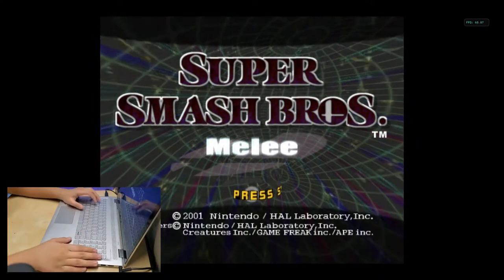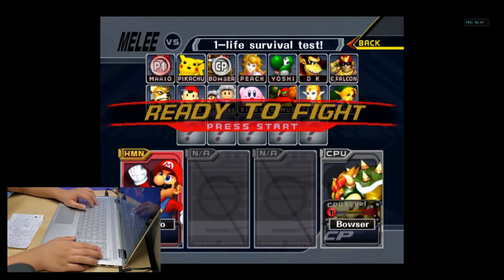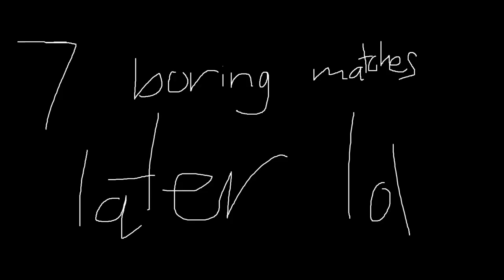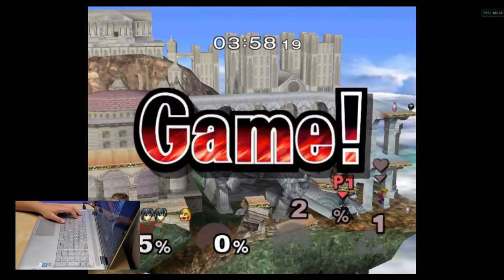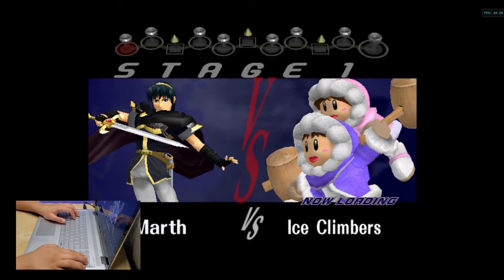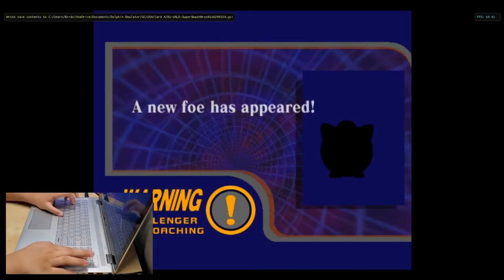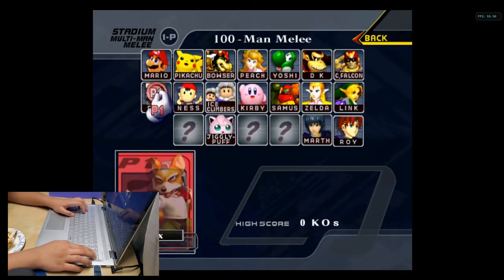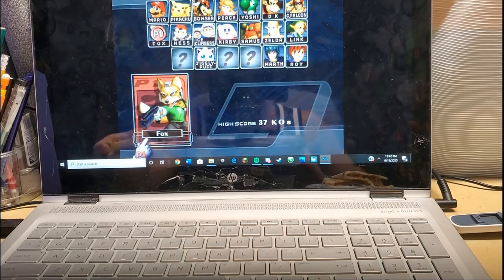Unlocking Every Character and Stage with a Keyboard: Part 1 (read desc)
Today, I try to unlock every Super Smash Bros Melee character with a keyboard.
ANNOUNCEMENT: i will now be uploading twice a week until school starts again..